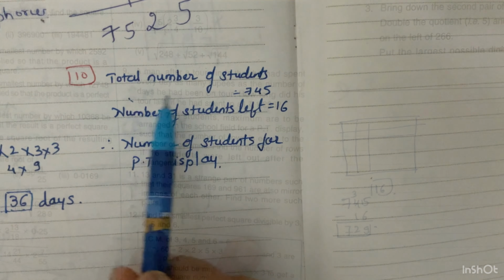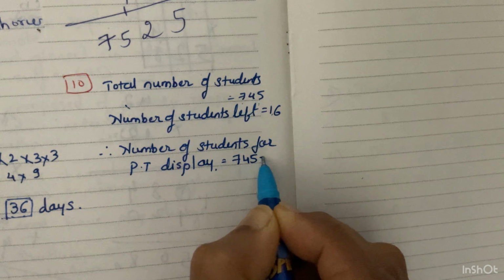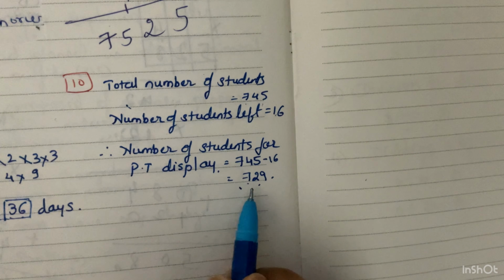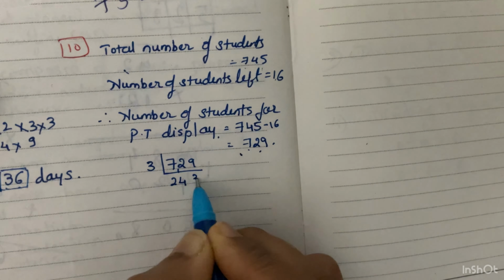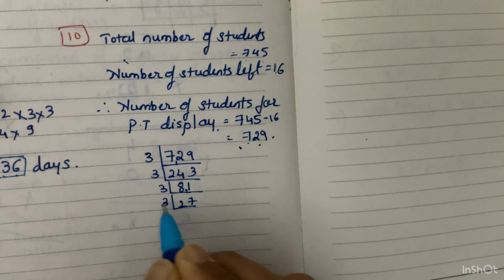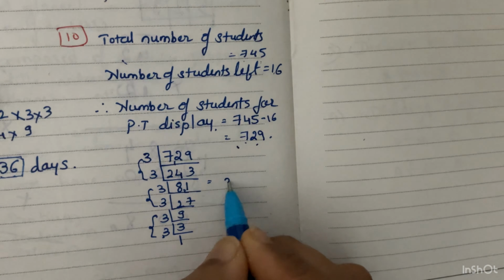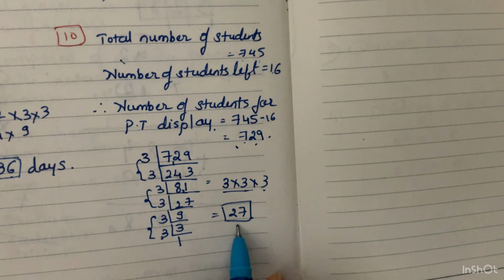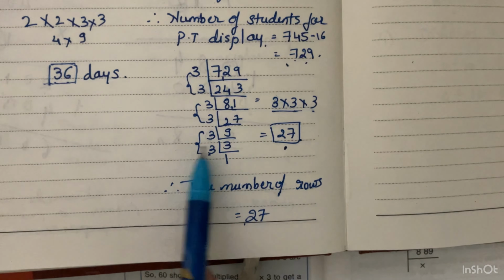Square & Square roots | grade 8 | ICSE Selina | chapter 3 | part-7 | Ex.3(A) Q.9,Q.10,Q.12, & Q.13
New edition